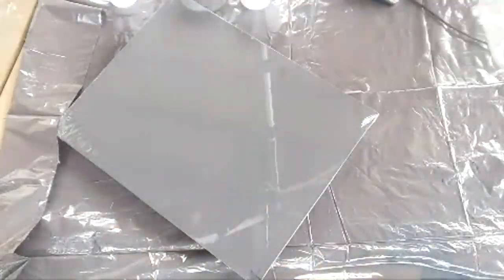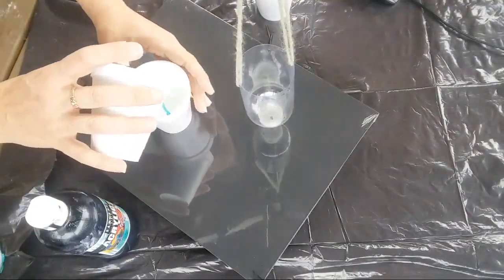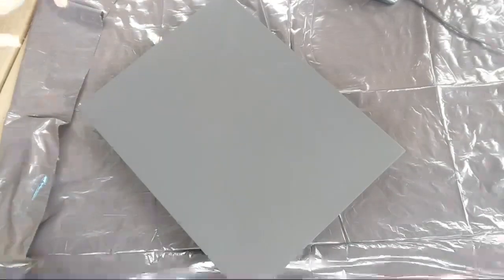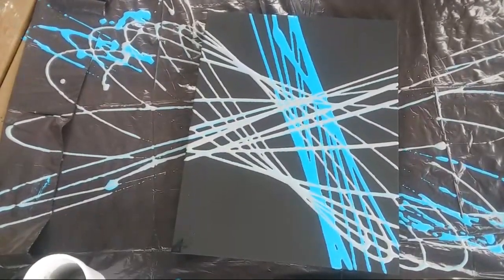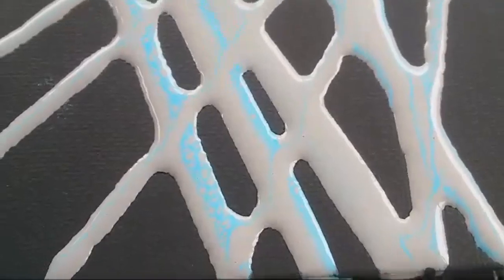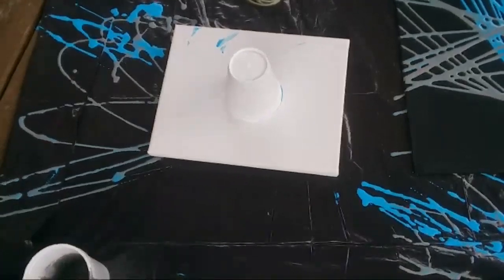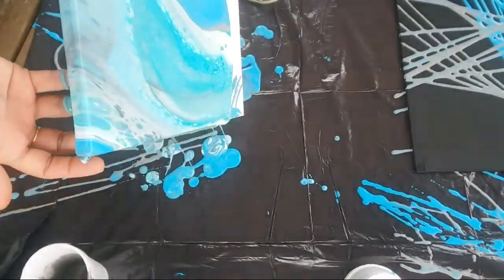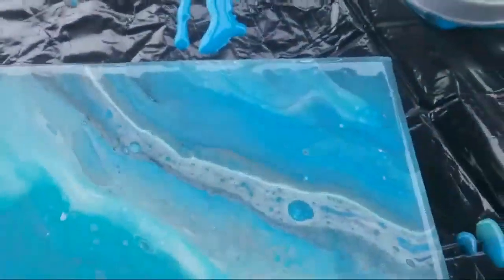Pendulum pour. Epic Fail Or Exciting Win?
Had fun with my first pendulum painting. will DEF be doing more of these!  Thank you to those of you who were able to pop in and say hi. I appreciate your patience with me =D

If you feel like supporting me in a financial donation of any amount, you can do so @